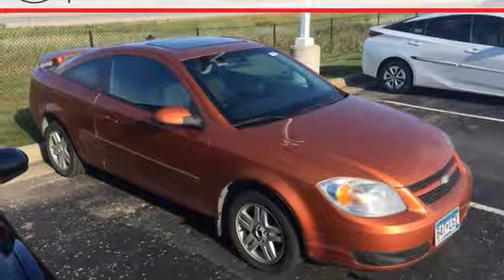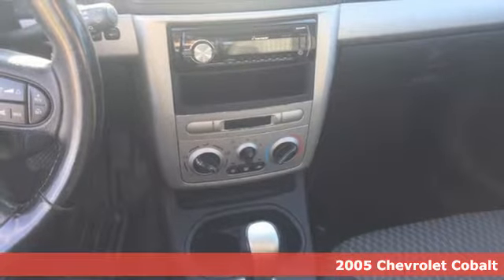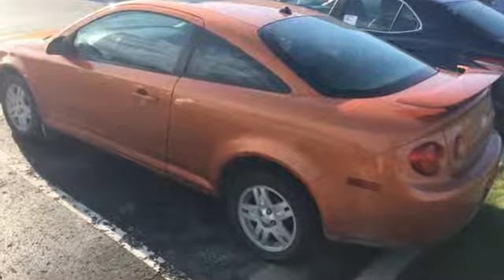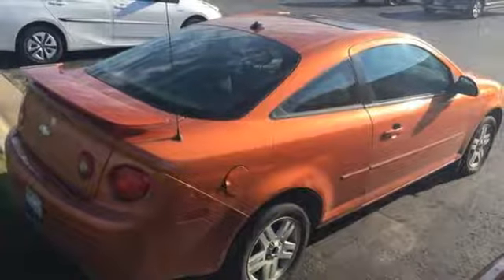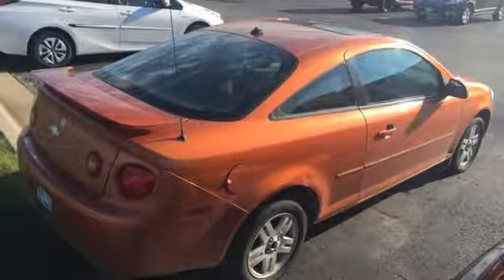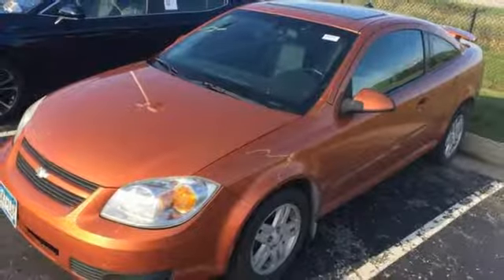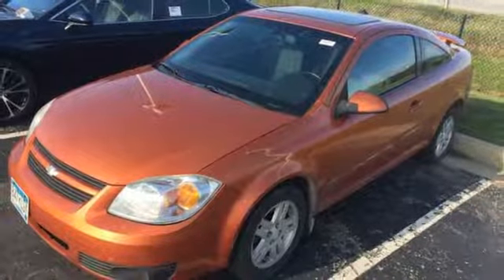Used 2005 Chevrolet Cobalt Rochester, MN SB43707 - SOLD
Year: 2005
Make: Chevrolet
Model: Cobalt
Trim: LS
Engine: ECOTEC 2.2L I4 SFI DOHC 16V
Transmission: 4-Speed Automatic with Overdrive
Color: Orange
Mileage: 161749
Stock #: SB43707
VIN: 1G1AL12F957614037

Rochester Toyota is the spot for new Toyota cars, hybrids and Toyota SUVs for the greater Twin Cities area. For years, Rochester Toyota has been one of the Toyota auto dealership of choice, serving surrounding communities like Minneapolis, St. Paul, Rochester, Faribault, Northfield, Winona, Owatonna, Eau Claire, and La Crosse. Stop in and let us help you find the perfect New, Used, or Certified Pre-Owned Vehicle for you!
Address:
4365 Canal Place Southeast